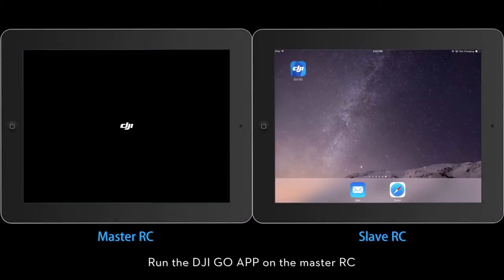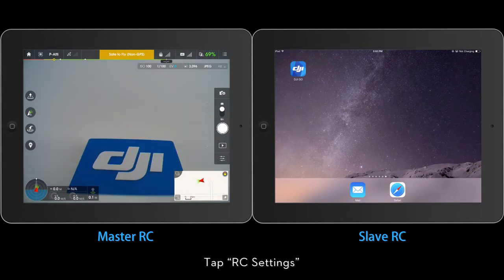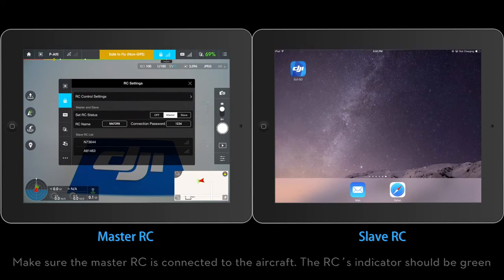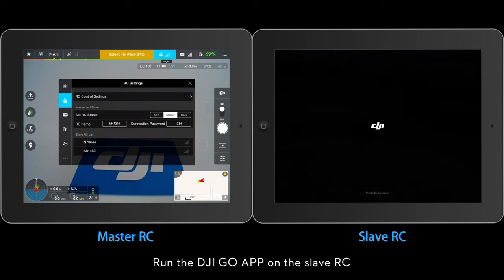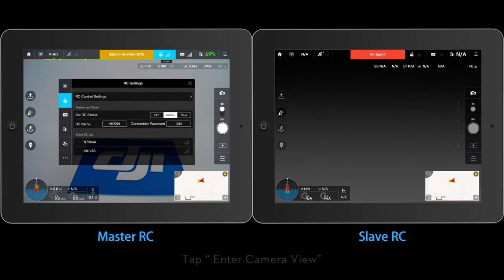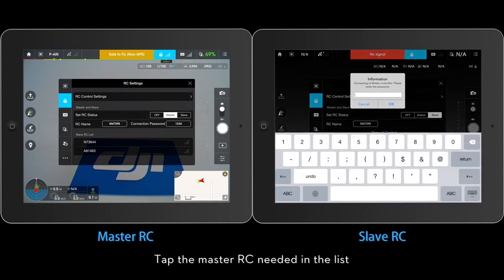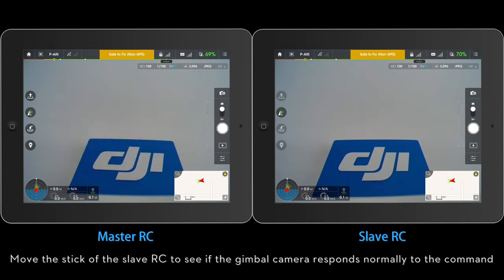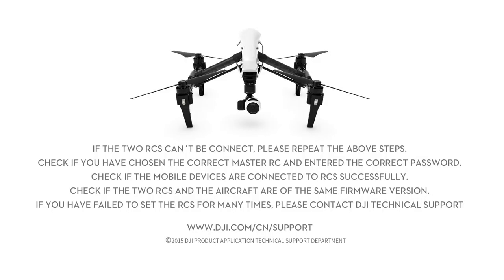How to set master and slave RC in DJ Iinspire 1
Welcome to my chanal ] - Your Ultimate Drone Adventure! 🌐✈️

🔍 Explore the skies with us as we embark on a thrilling journey through the world of drones and aerial cinematography! 🌍🎥

👋 Hey there, fellow drone enthusiasts! If you have a passion for the mesmerizing beauty of aerial views and the cutting-edge technology of drones, you're in the right place. [Your Channel Name] is dedicated to bringing you breathtaking drone footage, insightful reviews, and expert tips to elevate your drone flying experience.

1️⃣ **Aerial Adventures:** Join us on breathtaking flights over stunning landscapes, urban cityscapes, and everything in between. Experience the world from a whole new perspective!

2️⃣ **Drone Reviews:** Looking for the latest and greatest in drone technology? We've got you covered with in-depth reviews, comparisons, and recommendations to help you make informed decisions.

3️⃣ **Pro Tips & Tutorials:** Whether you're a beginner or an experienced pilot, our tutorials and tips will enhance your drone flying skills and unlock new creative possibilities.

Join our growing community of drone enthusiasts from around the globe!

🚀 Get ready to soar to new heights with [Your Channel Name]! Let's fly high together! 🚀✨